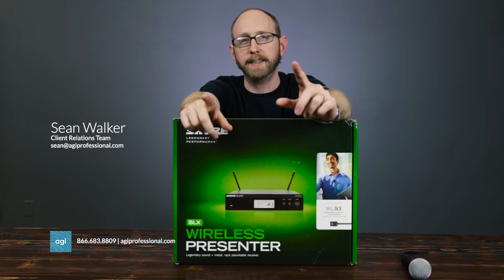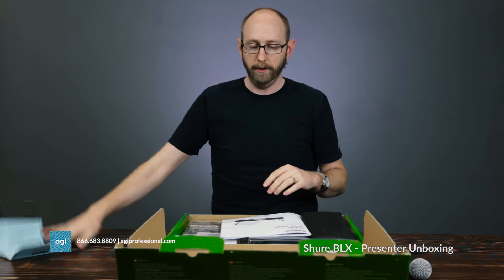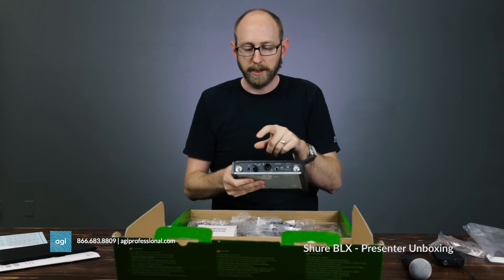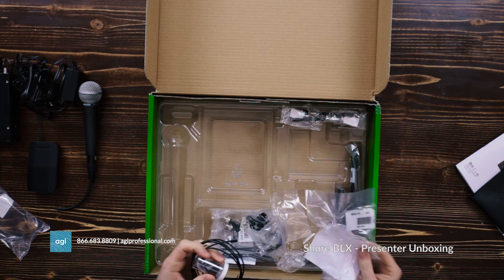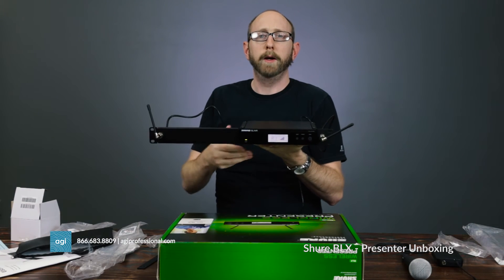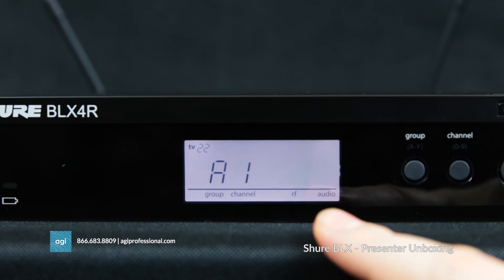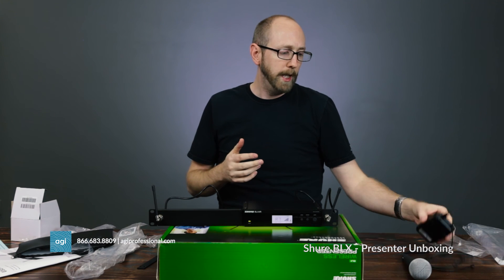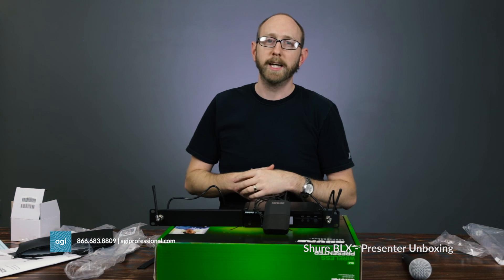UNBOXING - Shure BLX "Presenter"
Sean Walker, of our Client Relations Team, opens up one of Shure's BLX wireless options.